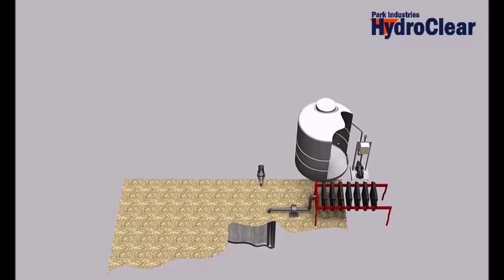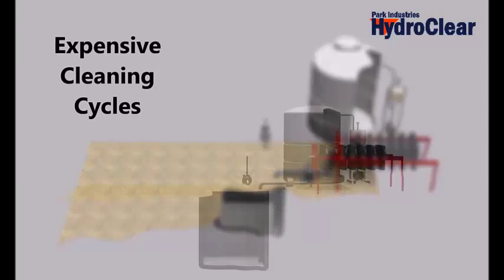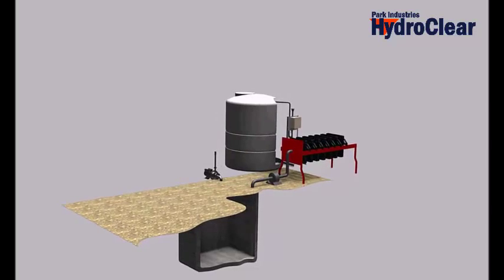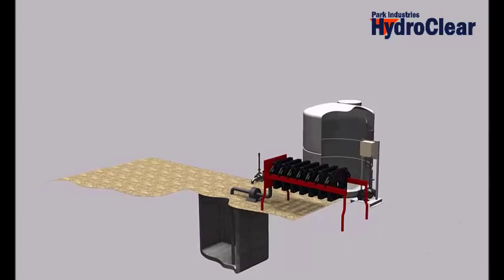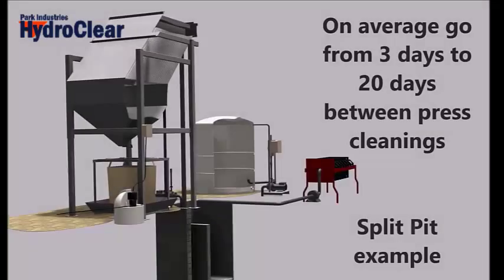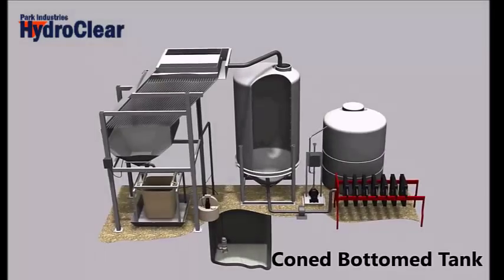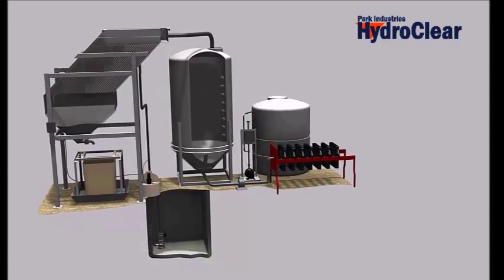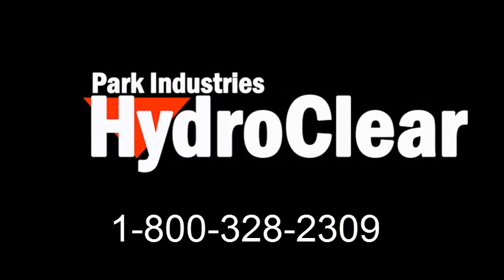Park Industries HydroClear System with Filter Press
Consider supplementing your filter press with a HydroClear system from Park Industries.  You will see reduction in dowtime immediately.